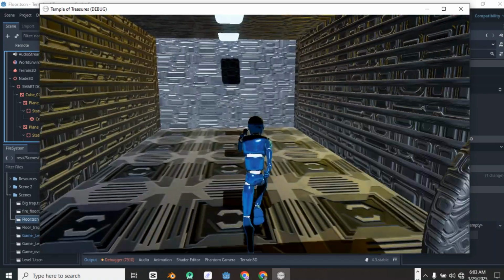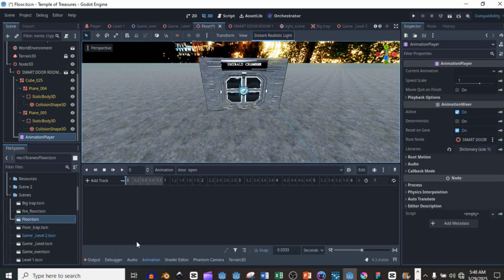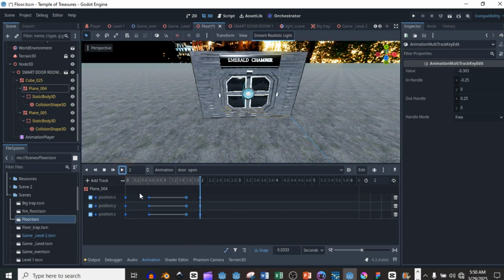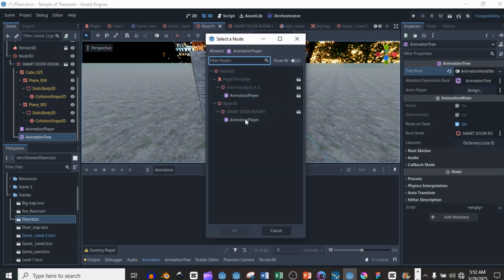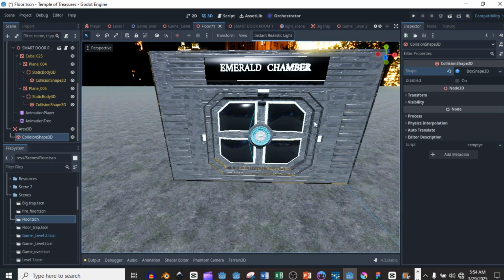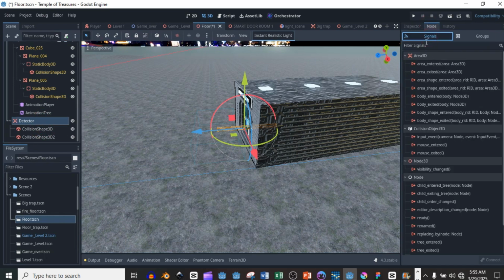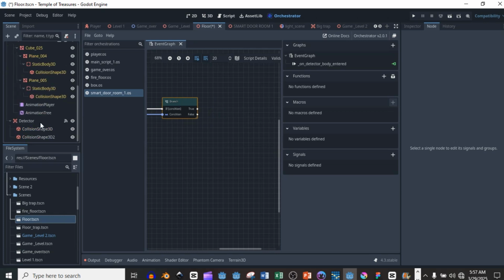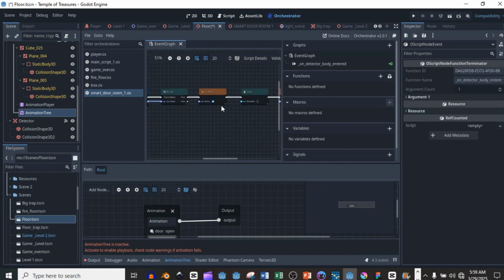How to make a 3d Door to Open and Close Automatically: Godot 4.3 Visual Scripting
This is a step by step video on how to use the AnimationTree Node in a Godot 4.3 visual script. In this video we used the AnimationTree and Visual Scripts to create an automatic open and close door.